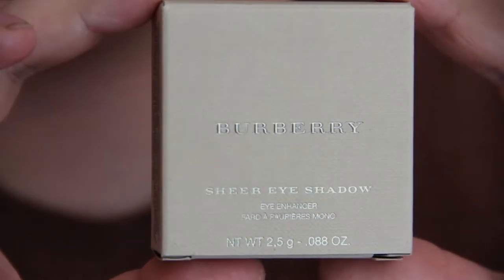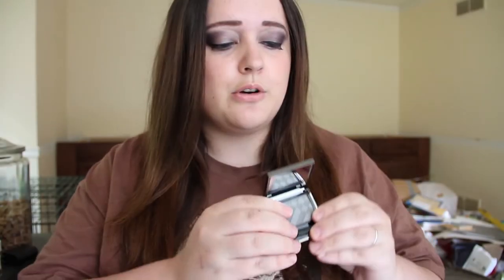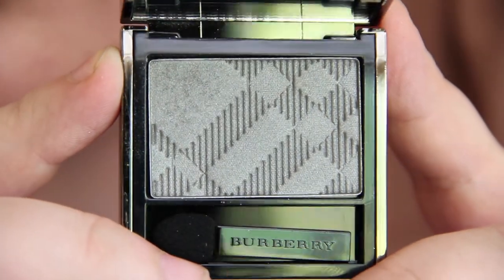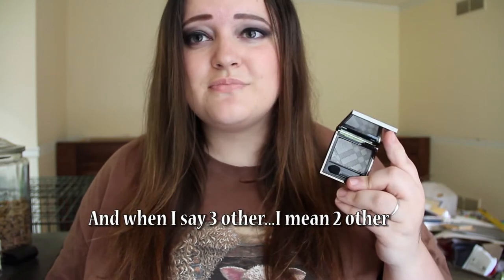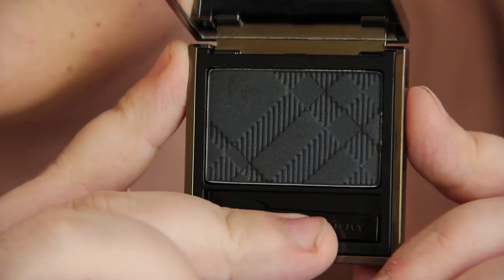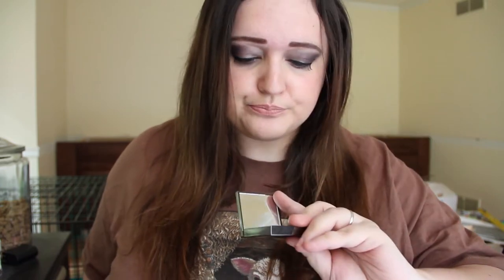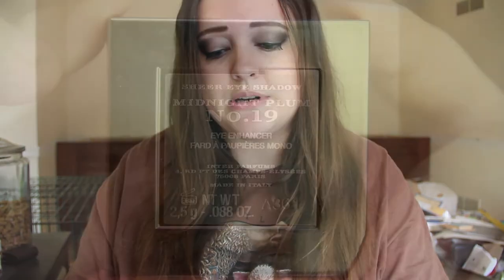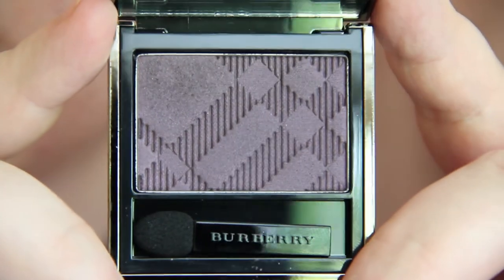Three More Burberry Eyeshadows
Don't forget to watch in HD!  Expand for a list of products mentioned and what's on my face!

Products Mentioned-
Burberry Sheer Eye shadow in the colors #17 Pearl Grey, #18 Midnight Black, #19 Midnight Plum
Compared Products-Hourglass Eye Shadow Duo in Exhibition, Bobbi Brown Shimmer Wash Eye Shadow #5 Eggplant

Products on my face today-
Face: Chanel Vitalumiere Aqua Cream Compact, Guerlain Meteorites Pressed Powder #02, Tom Ford Limited Edition Illuminating Cheek Color #02 Bronzed Amber, Estee Lauder Bronze Goddess 2013 Powder in #02 Medium
Eyes: MUFE EyePrime, MAC Nubile Paint Pot, Burberry Sheer Eye shadow in the colors #17 Pearl Grey, #18 Midnight Black, #19 Midnight Plum, Bobbi Brown Gel Eyeliner in Black, Chanel Stylo Waterproof in Taupe, Hourglass Film Noir Mascara
Lips: Dior Addict Extreme #336 Saint-Tropez